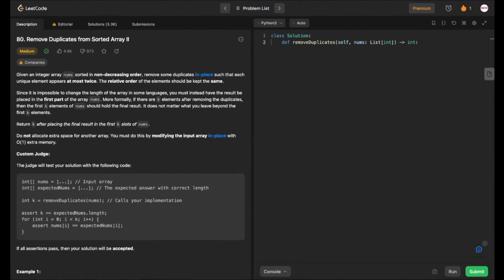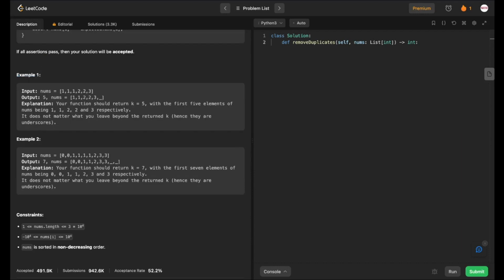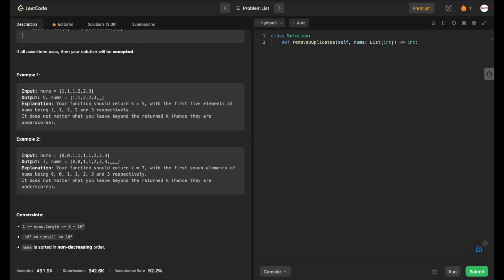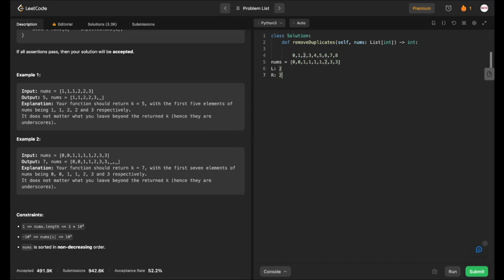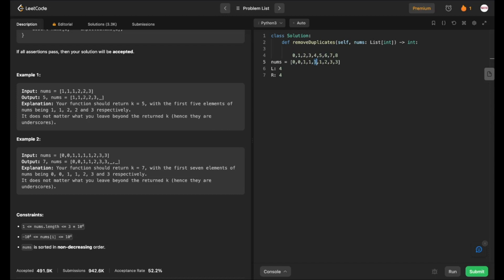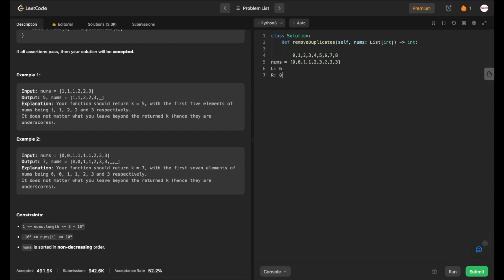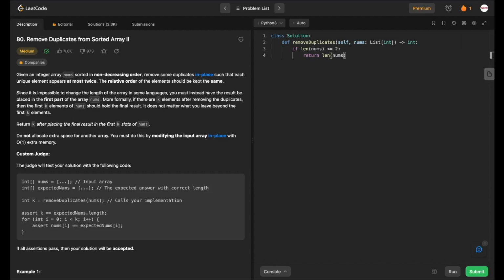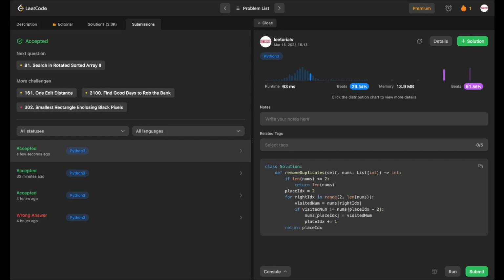Remove Duplicates from Sorted Array II - LeetCode Medium - Concise Solution - Python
LeetCode 80 | Medium | Remove Duplicates from Sorted Array II